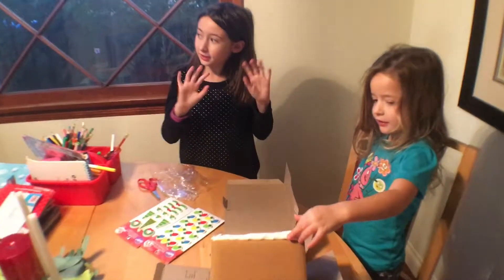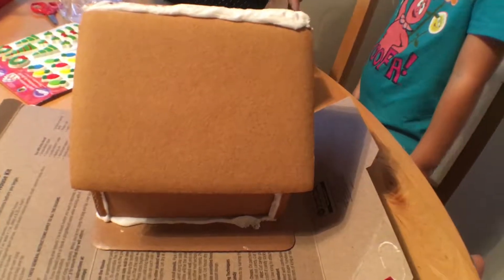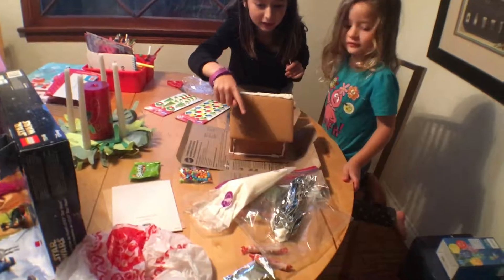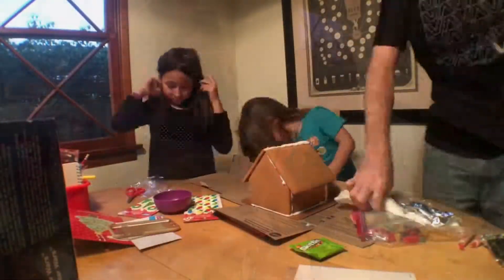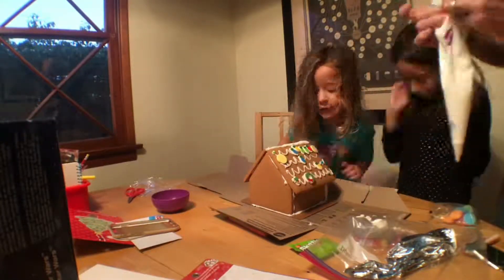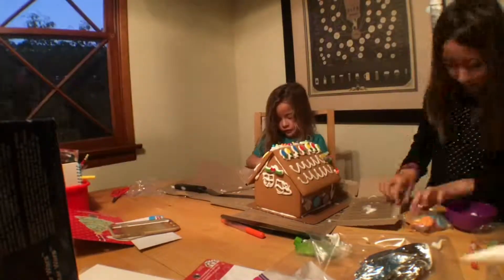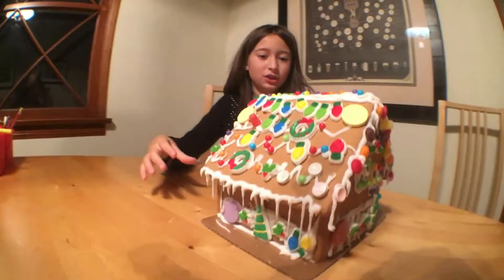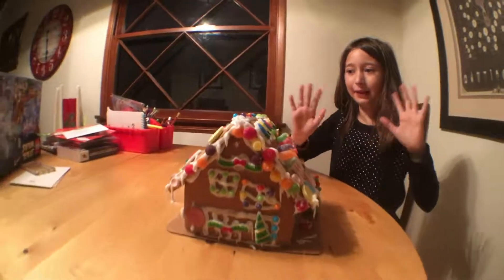Decorating Gingerbread House from Trader Joe's & Wilton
Yesterday we made the gingerbread house from Trader Joe's & Wilton. Watch in HD!-Kat